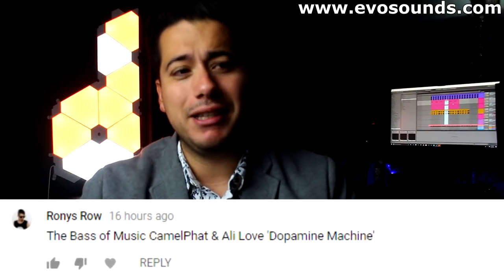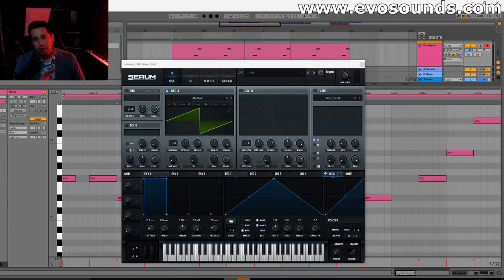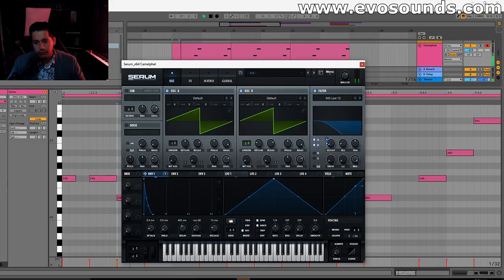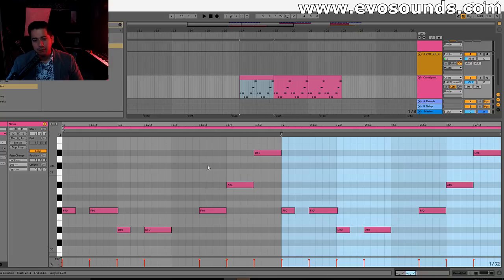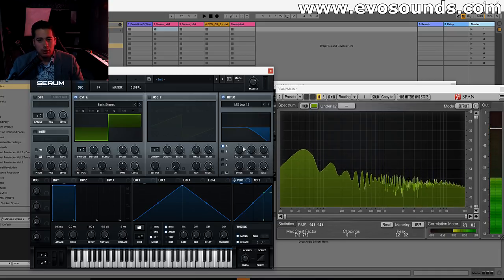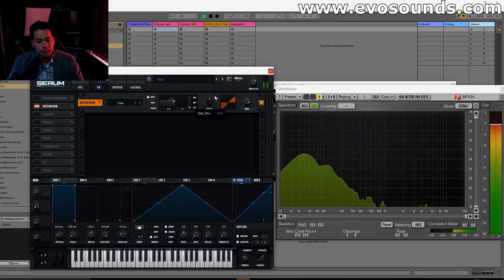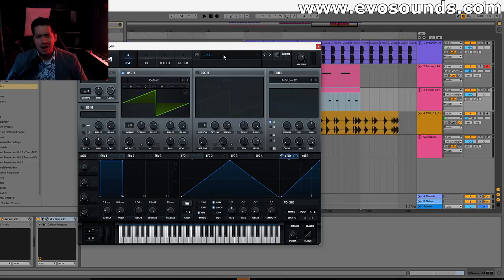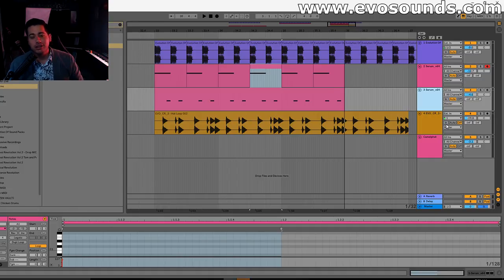HOW TO Camelphat and Solardo Basslines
In this tutorial, we go over how to create 3 Tech House Basslines that were requested by you guys. We will go over the Synthwavish Camelphat bass from their new track. We will create a sustained tech house bass like Solardo. We will finally create the Heart Beat bass that will allow you to create swingier bass beats in your tracks.